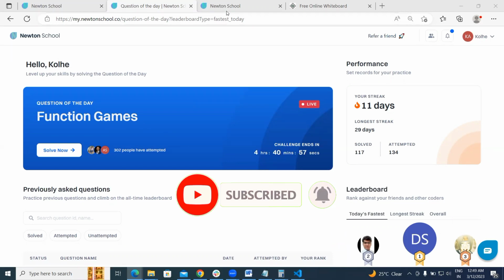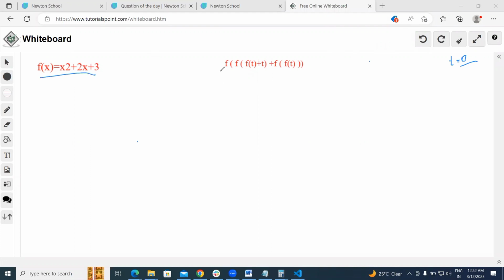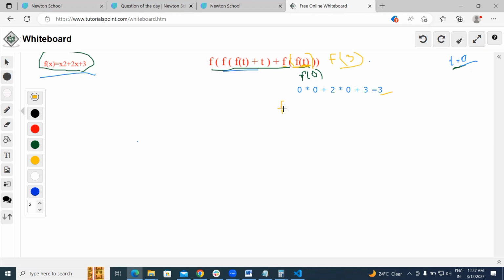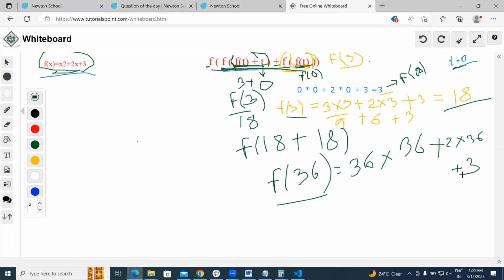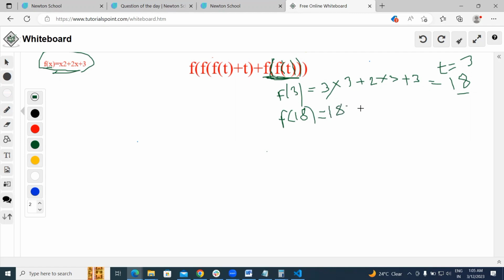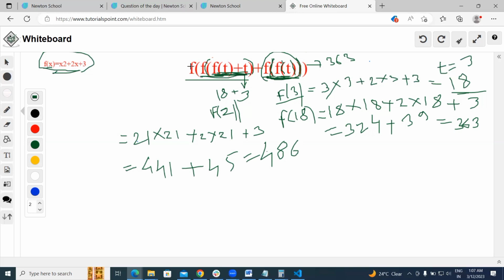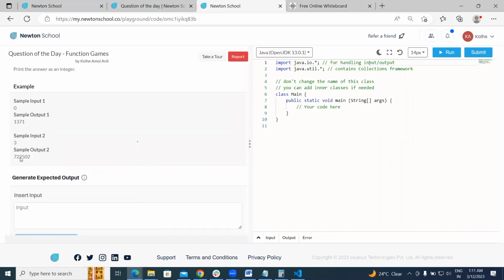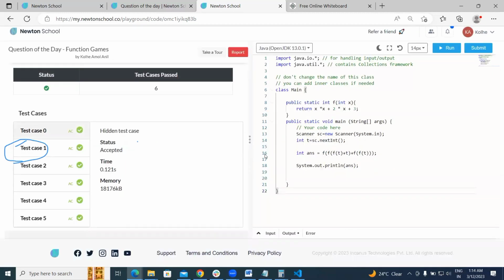Question of the Day - Function Games | Newton School - 11/03/2023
Problem Statement
Let us define a function f as f(x)=x2+2x+3. Given an integer t, find f(f(f(t)+t)+f(f(t))).
Here, it is guaranteed that the answer is an integer not greater than 2×10^9.

Input
The input consists of a single integer.

Constraints
t is an integer between 0 and 10 (inclusive).

Output
Print the answer as an integer.

function games
function games question of the day
question of the day - function games